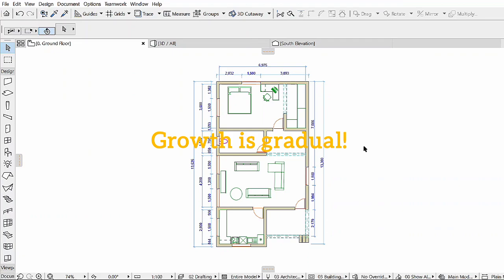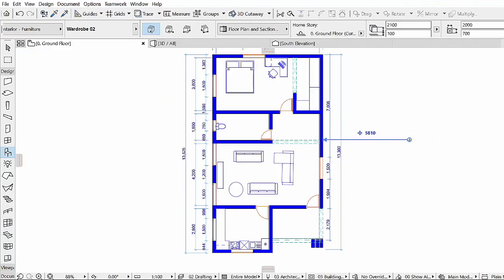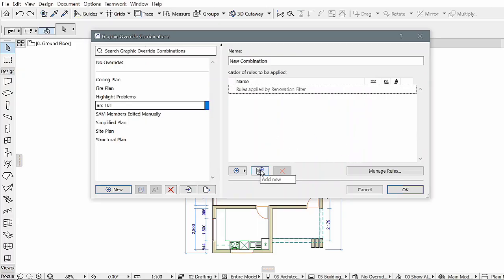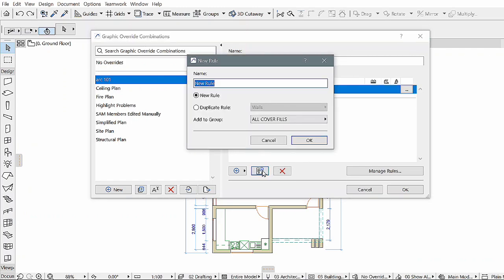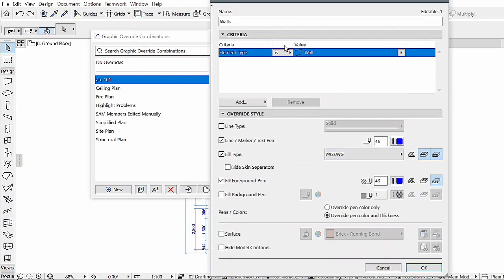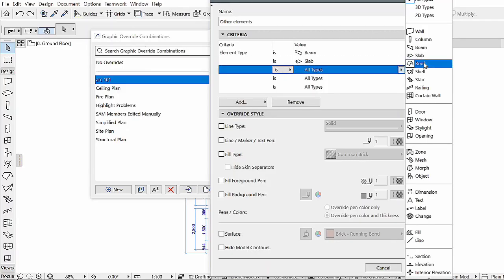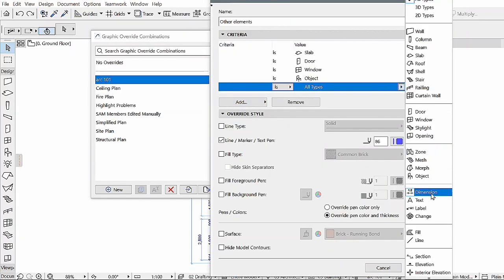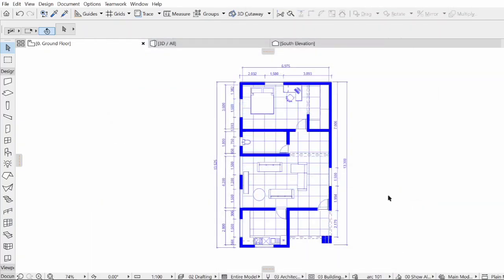Make Your Floor Plans Look Professional in ArchiCAD | Step-by-Step Tutorial for Beginners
Tired of your floor plans looking plain or unfinished in ArchiCAD? Let’s fix that.
In this step-by-step tutorial, I’ll show you how to make your floor plan drawings look clean, professional, and presentation-ready — right inside ArchiCAD.

You’ll learn how to adjust wall and floor colours, set up graphic overrides, and create a polished plan style that’s perfect for clients, presentations, or school projects.

Whether you’re an architecture student or a professional designer, this video will help you level up your ArchiCAD skills, save time, and make every drawing look like it came from a top studio.

In This ArchiCAD Tutorial, You’ll Learn:
✅ How to change wall and floor plan colours in ArchiCAD
✅ How to use graphic overrides for clean and modern presentation styles
✅ How to create professional drawing layouts for client presentations
✅ Time-saving tips every beginner should know

Perfect for:
Architecture students learning ArchiCAD basics
Professionals upgrading their drawing presentation
Anyone who wants to make their plans look clean, modern, and visually impressive

📌 Watch till the end to learn my simple tricks for consistent, presentation-ready drawings in ArchiCAD!